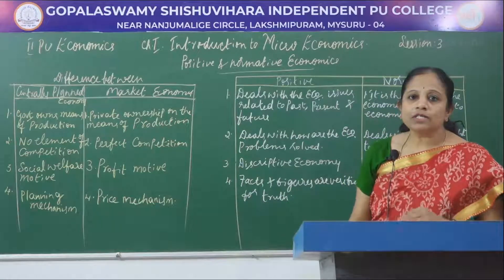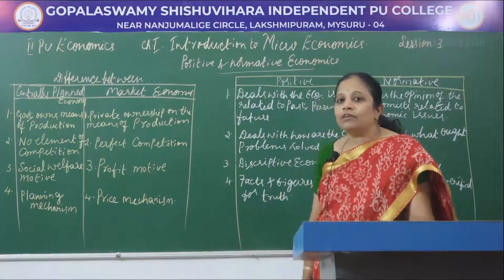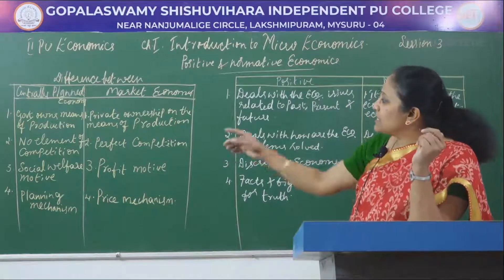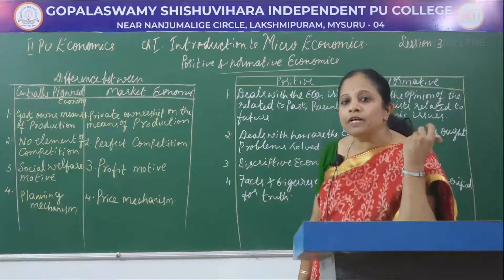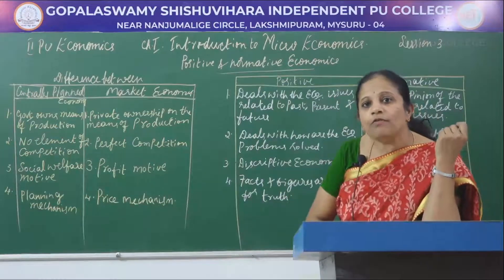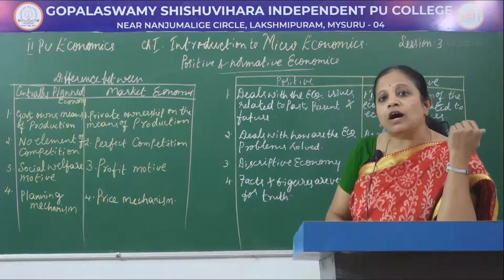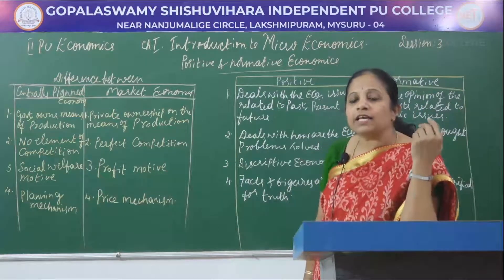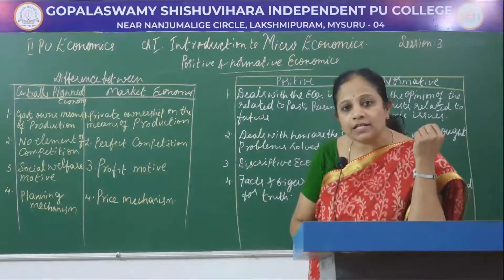ECONOMICS | II PUC | CH 01 | MICRO ECONOMICS - POSITIVE & NORMATIVE | S03